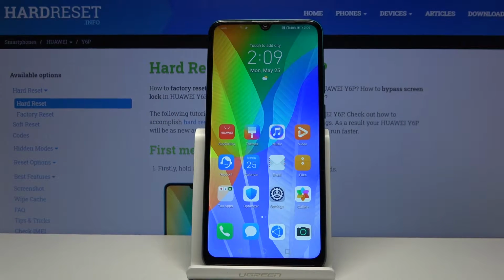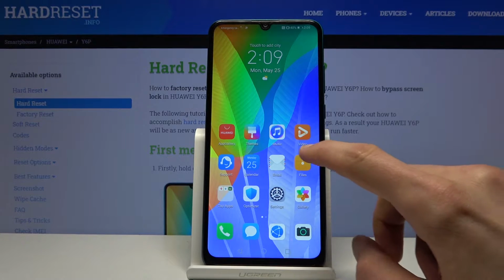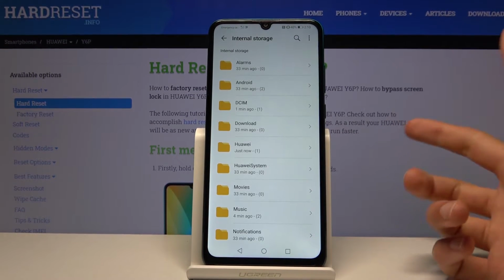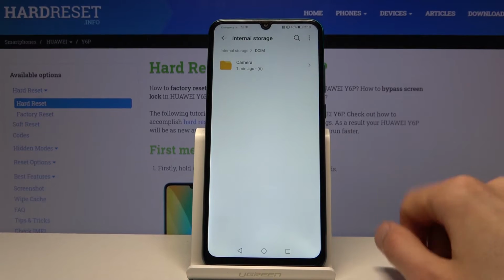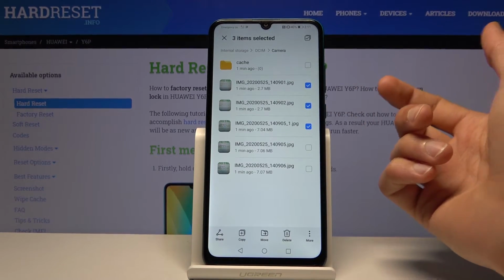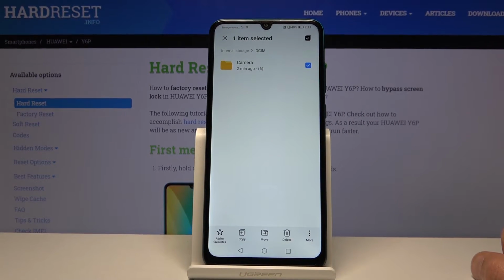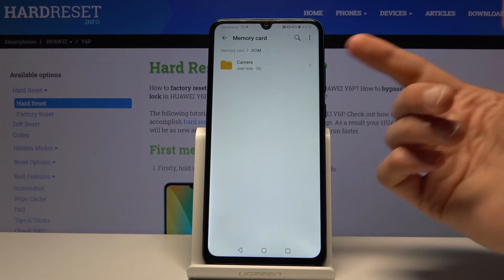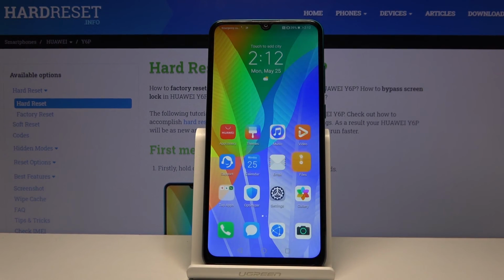How to Transfer Files from Memory Card to Huawei Y6P?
Let’s come along with the detailed tutorial on how to transfer Photos from your Huawei Y6s to SD Card. Easily move already taken photos to a memory card. Learn the best method of moving the files from Huawei internal hard drive to the SD Card. Free up some space on your device’s internal storage by moving photos to memory card.

How to Transfer Photos from Huawei Y6P? How to transfer photos from Huawei Y6s to SD Card? How to move photos to SD Card in Huawei Y6s? How to move files to SD Card in Huawei Y6s?